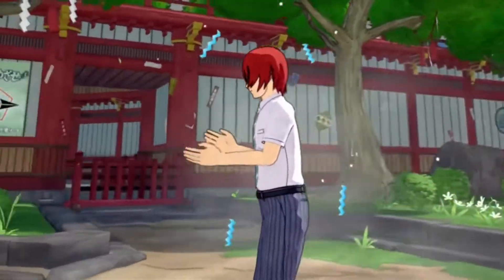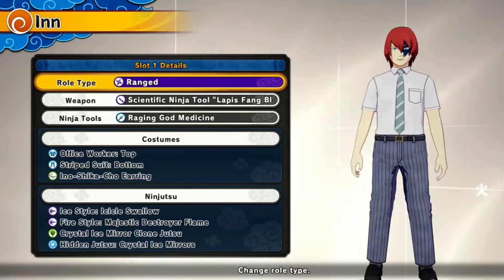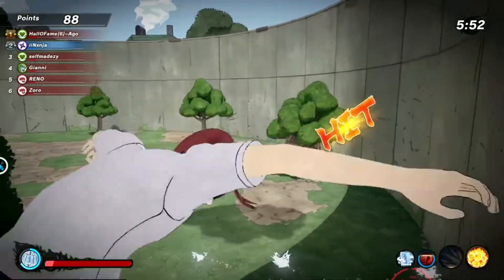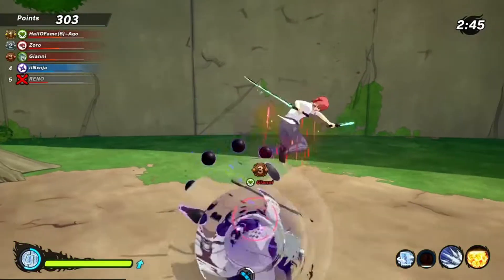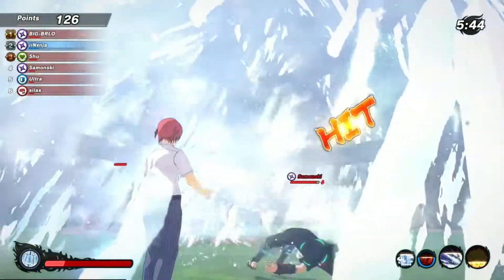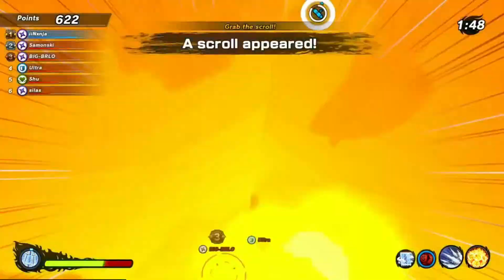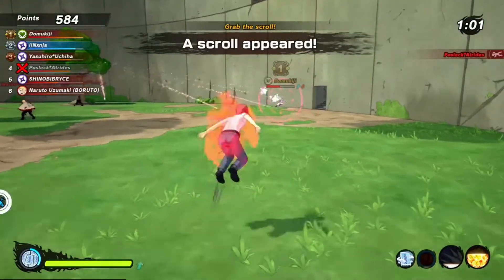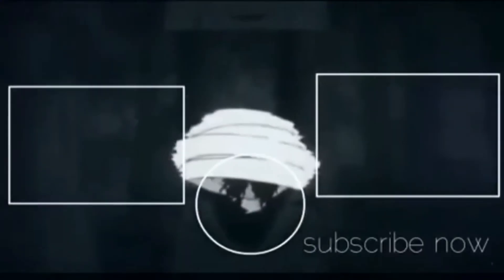This FIRE & ICE Build is STILL TOXIC in Shinobi Striker! (Todoroki Build)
In today's video we going to showing off the power ice and fire with shoto todoroki in shinobi striker!

SOCIALS:
Discord User:
BLVCK MASQ#3270

Thumbnail By:  @Soldieran